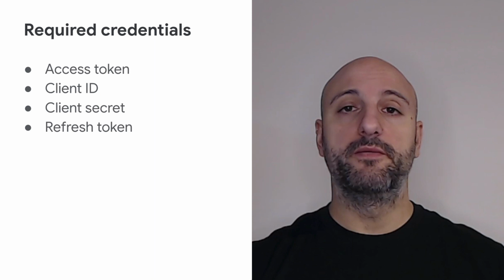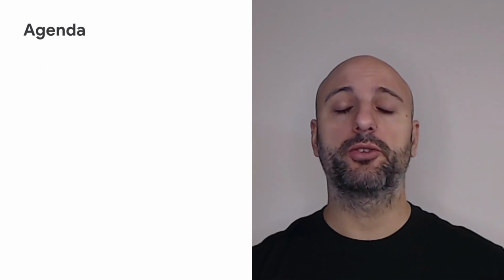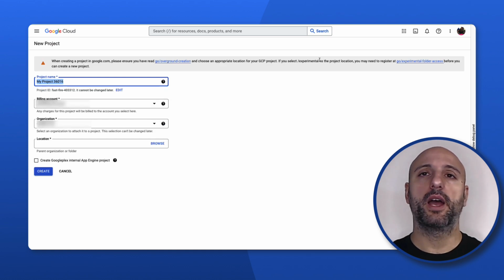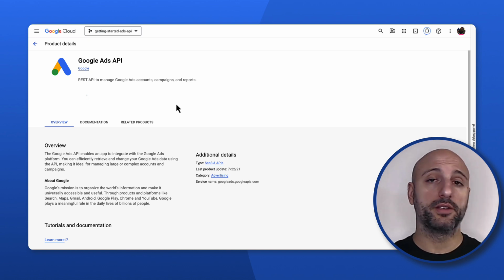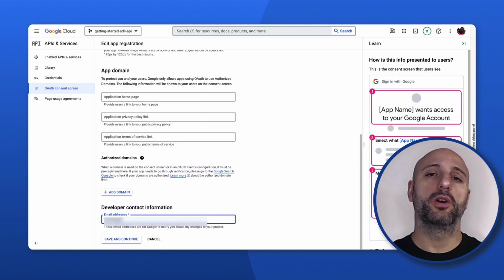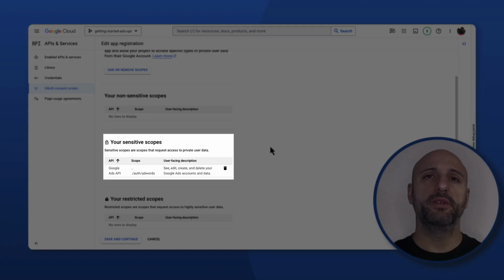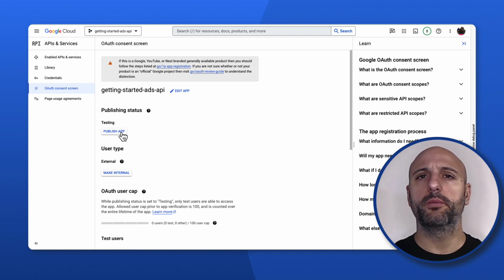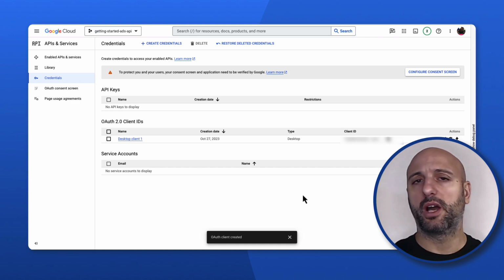Getting started with client libraries - Generating OAuth credentials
In this episode of our Getting started with client libraries series, we’ll see how to generate one of the credentials required to access the Google Ads API with the OAuth flow: client id and client secret pair.
To do so, we will create a Cloud project, enable the Google Ads API for it and configure the OAuth consent screen.

01:21